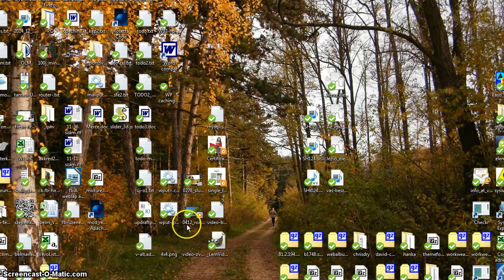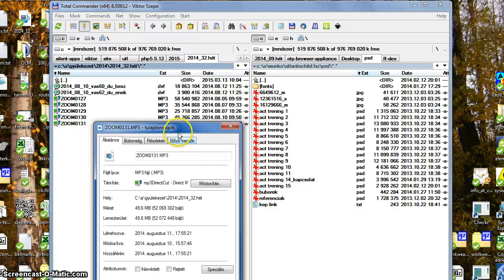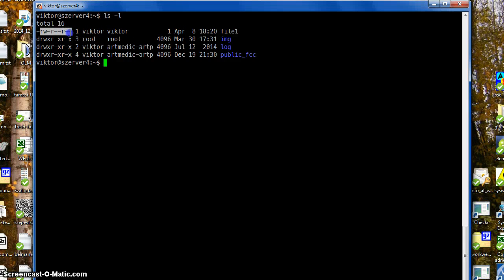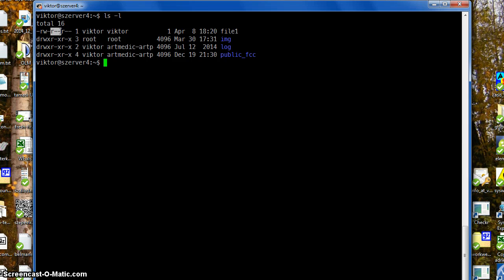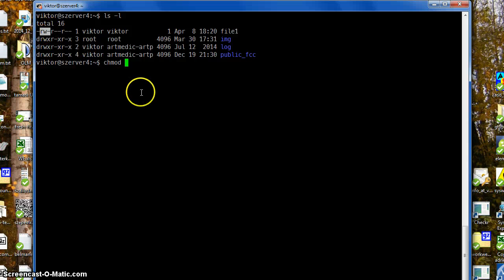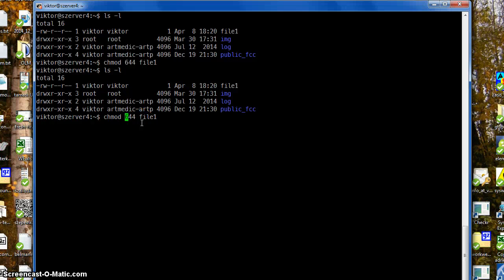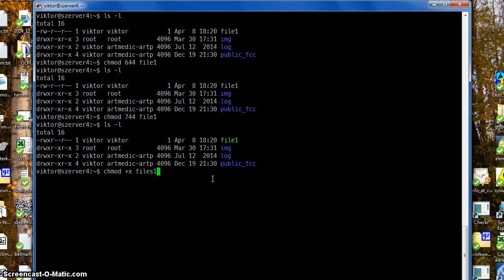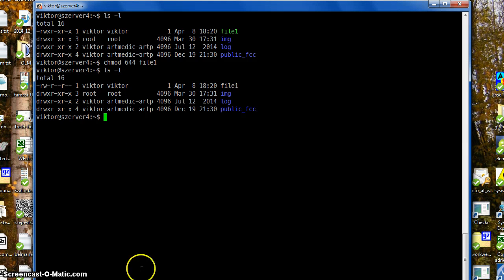File mode bits in POSIX systems